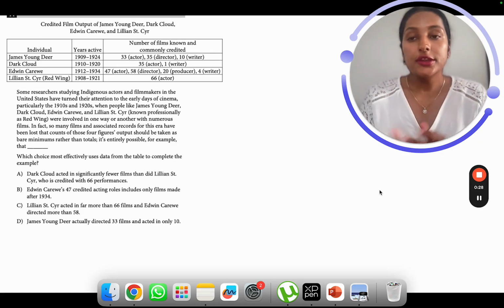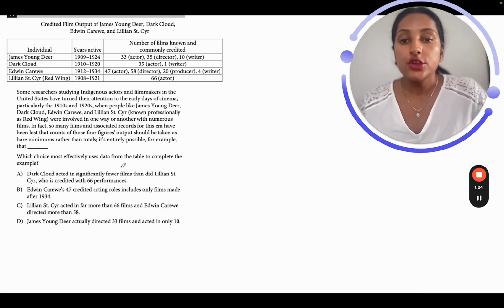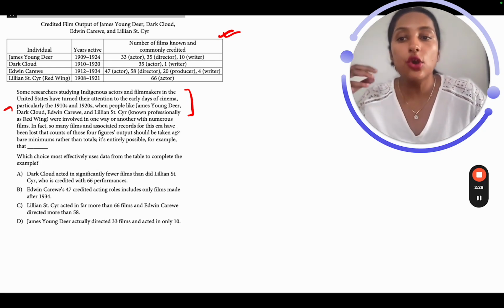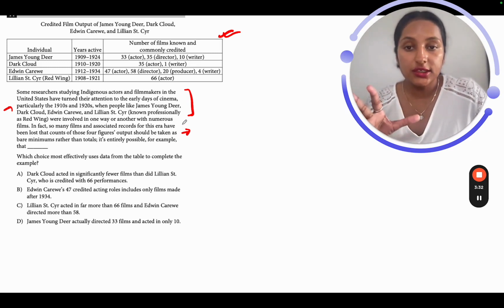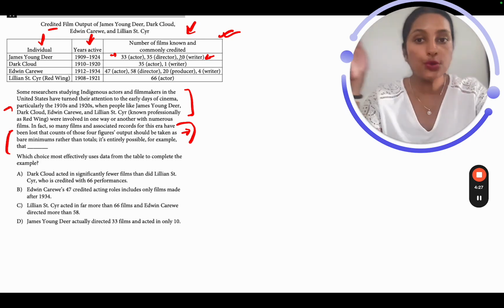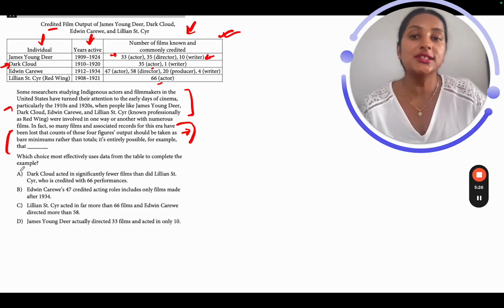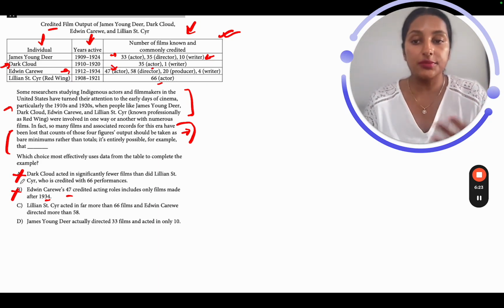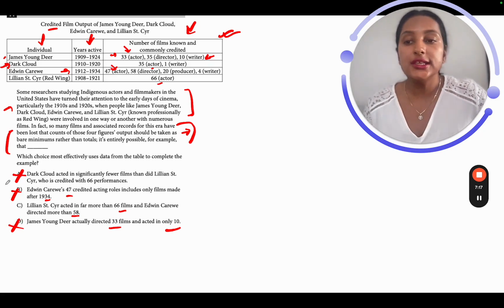Decoding Command of Evidence: Mastering Digital SAT English Section Questions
Unravel the secrets of Command of Evidence questions in the Digital SAT English Section with this insightful tutorial. Join us as we dissect a challenging question, providing clear explanations and expert strategies to tackle similar problems effectively. Whether you're aiming to boost your score or simply seeking to refine your SAT skills, this video is your ultimate guide to success.